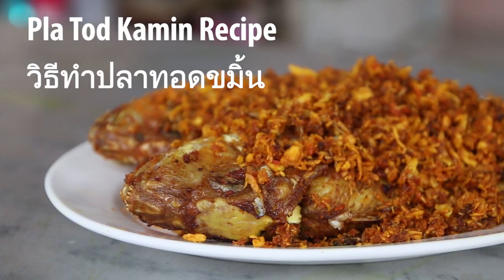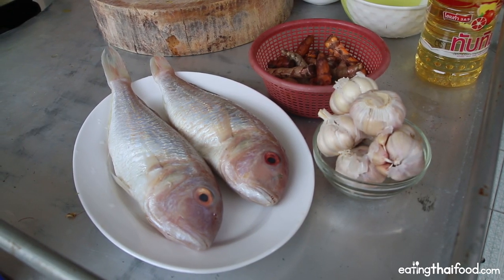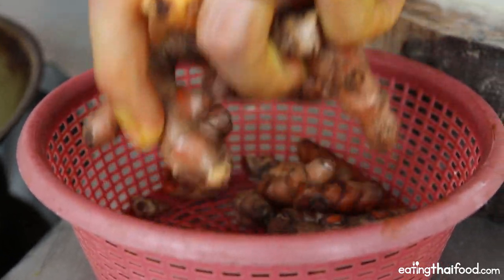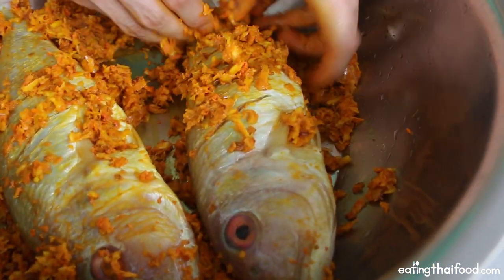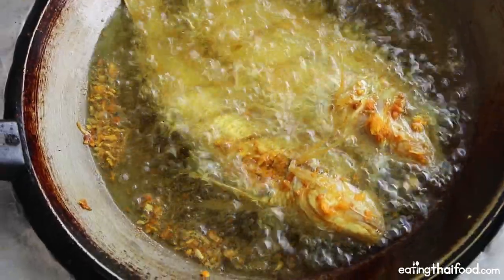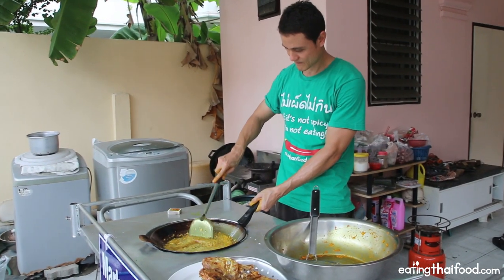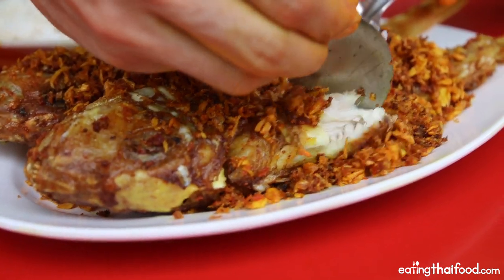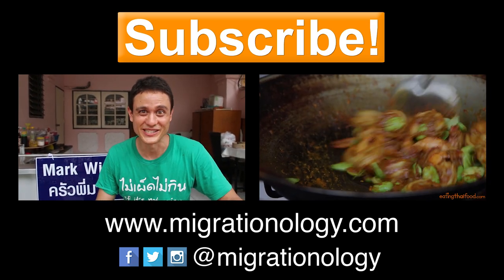How to Make Thai Fried Fish with Garlic and Turmeric (วิธีทำปลาทอดขมิ้น)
Thai fried fish with garlic and turmeric, known as pla tod kamin (ปลาทอดขมิ้น) in Thai, is one of my favorite ways to eat fried fish. Read the full recipe now

Ying and her family are from the south of Thailand, so when I’m at home, with her family, we tend to eat mainly southern Thai food - as that’s predominantly what her mom cooks. Anyway, that’s totally fine by me, because I’m a lover of all food from the south of Thailand. One of the dishes that my mother in law frequently makes is called pla tod kamin (ปลาทอดขมิ้น), which is basically a Thai deep fried fish with turmeric and garlic, and I think it happens to be one of the best ways ever to cook and to eat a deep fried fish. You’ll find this Thai dish in Bangkok at southern Thai restaurants and throughout the south of Thailand.

This is actually a pretty simple recipes, and even when I was visiting the United States, I was able to find all the ingredients for this (although I made this recipe in Bangkok). Ok, here are the ingredients you’ll need for this spectacular Thai dish:

Fish - and I used 2 small fish which equally out to about 1 kilo together. I used a fish called pla daeng in Thai (ปลาแดง), which is an ornate threadfrin bream. It’s a good fish because it’s small enough to fry easily, and once it’s finished cooking, the fish remains nice and firm. But you could also use another fish like a tilapia or mackerel can both be used.
Salt - a few pinches of salt to season the fish before frying them
Garlic - 250 grams of garlic (กระเทียม), and for me that came to 7 full heads of garlic
Turmeric - 150 grams fresh turmeric (ขมิ้น) rhizome, which was a nice handful
Oil - enough oil for frying, I think I used about 1 liter, but depending on the size of your wok or pan may determine how much oil you’ll need to use.

Be sure to view the full recipe but I’ll quickly recap the steps for making pla tod kamin (ปลาทอดขมิ้น) here

The first thing to do is peel your garlic, and then take your fresh turmeric and chop it up into small pieces. In Thailand most people use a mortar and pestle to then pound the turmeric and garlic. But alternatively if you don’t have a Thai mortar and pestle, you could also use a blender or a food processor. One thing to note is that you don’t want the mixture too fine, it’s not like a curry paste, you just want to break it down and release their oils.

The fish should be de-scaled and gutted already, then just sprinkle a little salt on them. Then take the turmeric garlic mixture and rub it all over the fish. Then go ahead and put your oil into the wok and start to heat your oil. Once the oil is hot, you can slide in the fish (only the fish, not the garlic and turmeric yet). It should take about 5 - 8 minutes to deep fry on each side of the fish. You want to gently keep and eye on it, and remember to use your spatula to scrape the bottom of the pan to make sure it doesn’t stick to the pan. Once your fish is all the way golden and cooked through, take it out and drain it.

Now go back to your garlic and turmeric, and deep fry that for about 10 minutes or so, until it becomes golden and crispy. You want to continually mix it, so it doesn’t stick or clump.

That’s about it for this southern Thai recipe for fried fish with garlic and turmeric (วิธีทำปลาทอดขมิ้น). Like I mentioned in the video, this is honestly one of my favorite ways to eat fried fish, I think the garlic and the turmeric enhance the fish so incredibly well, and with a fresh plate of hot rice it’s hard to beat.

Are you interested in more Thai food? Check out my “Eating Thai Food Guide” for the serious Thai food lovers

Hope you enjoyed this recipe. I would be really thankful if you would give it a thumbs up, leave a comment, and if you know someone who would enjoy Thai recipes, share this video with them.

Thank you and happy eating!